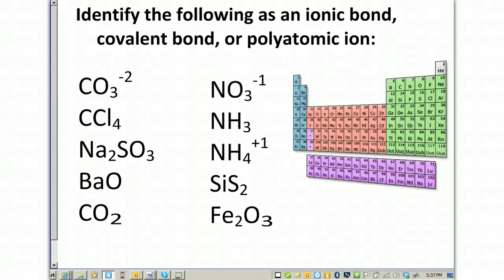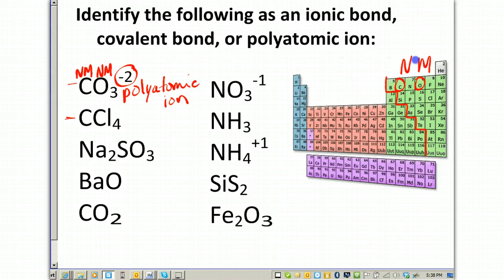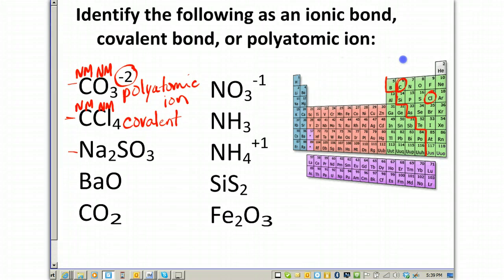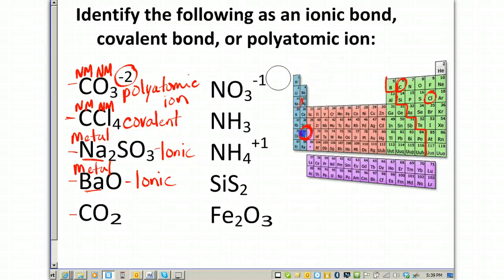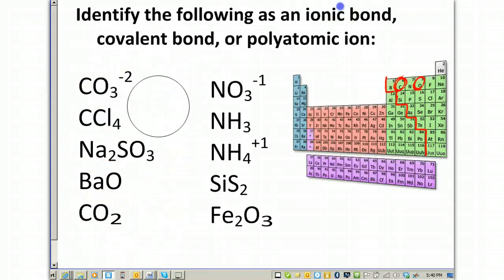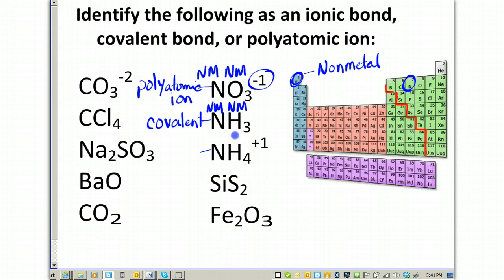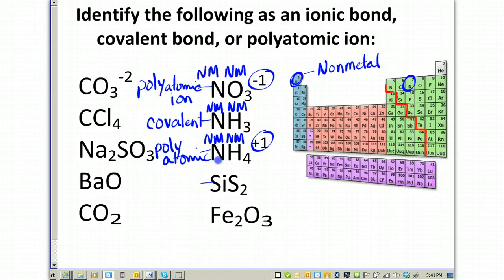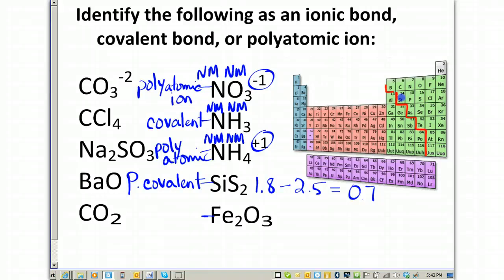Chem Ch 6 Section 6.2: Identifying Bond Types (part 2)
Identifying Bond Types